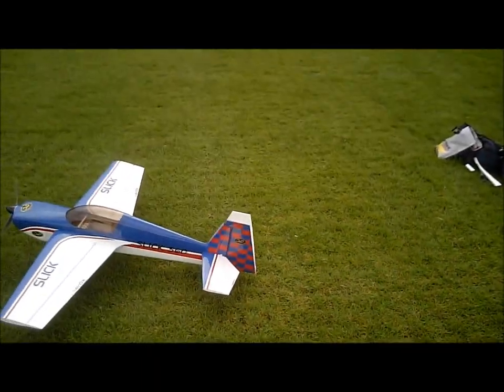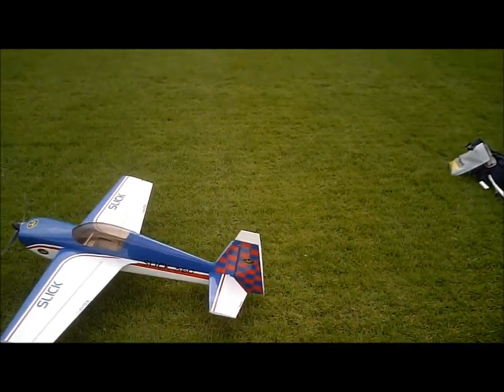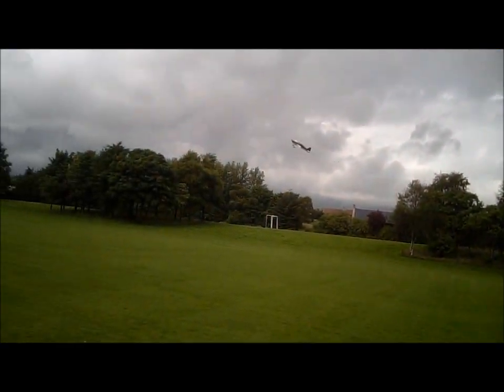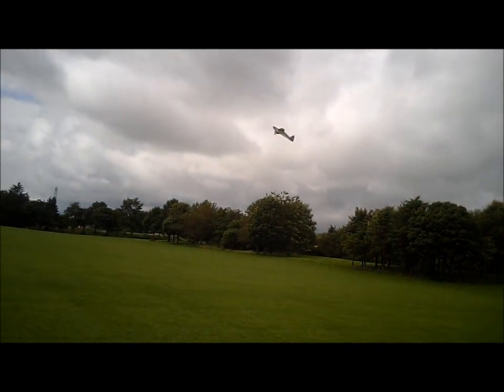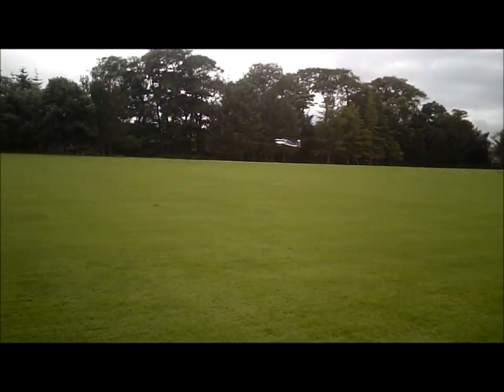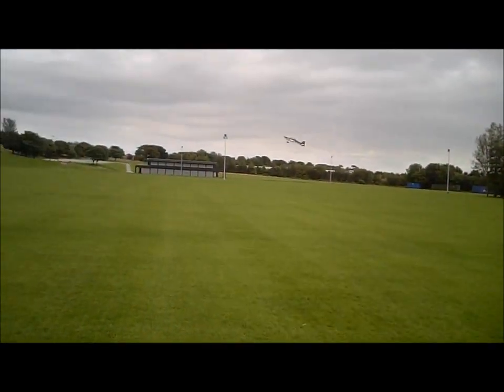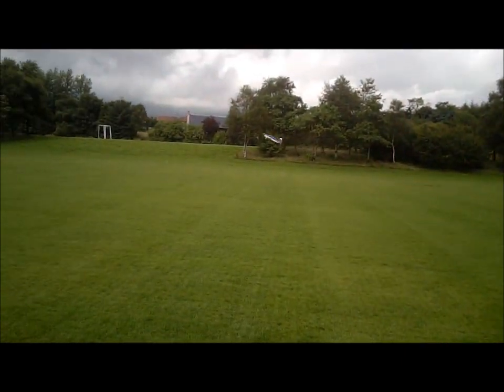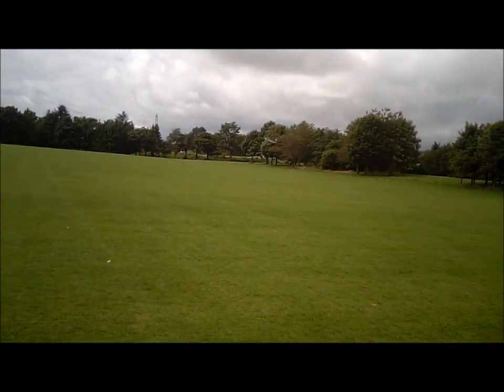HK Slick 'a-rockin' just a bit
More experiments to cure the HK Slick wing rock